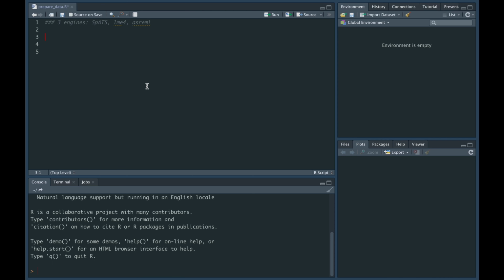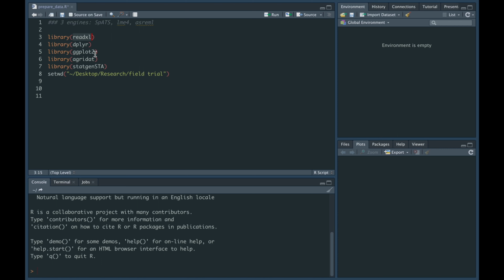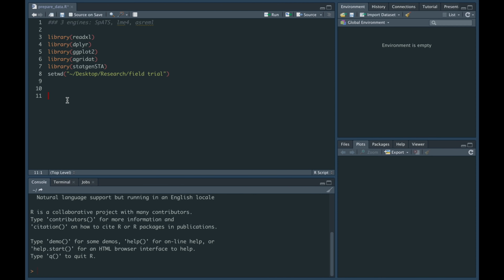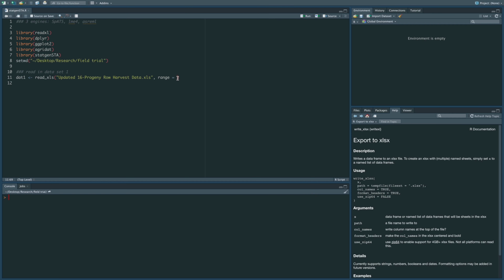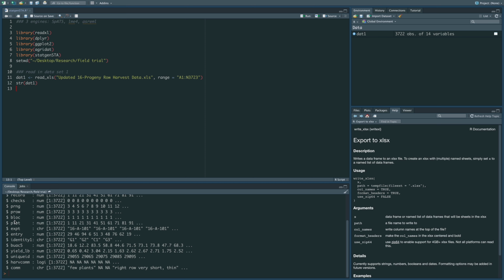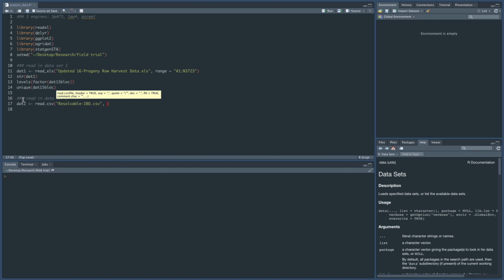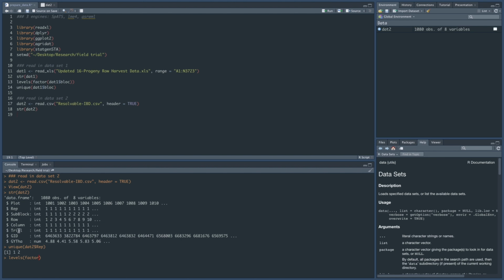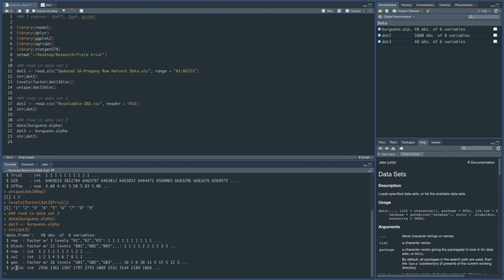1 Prepare data